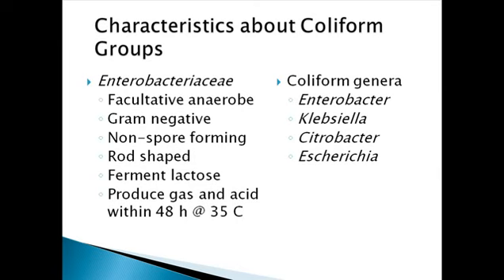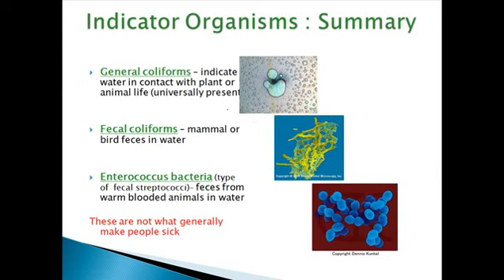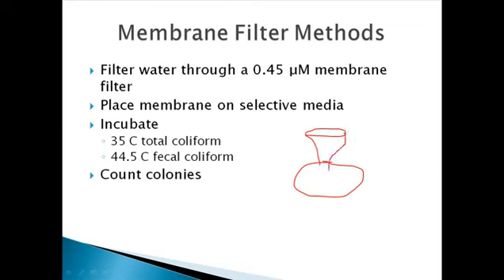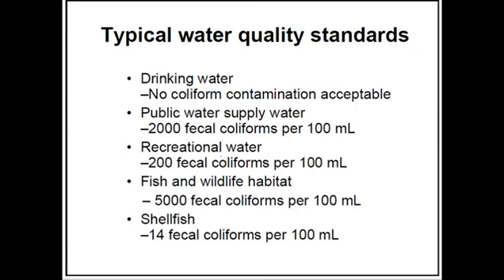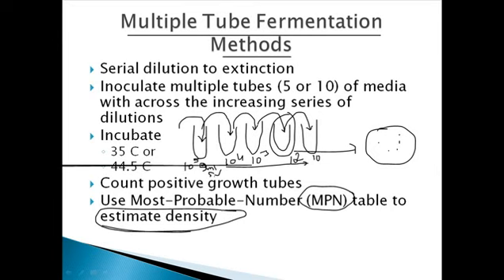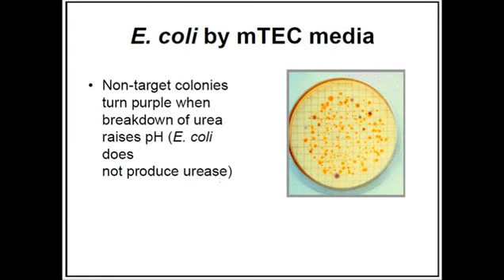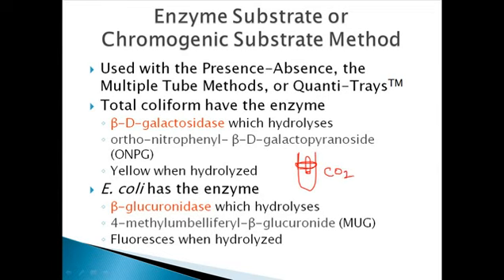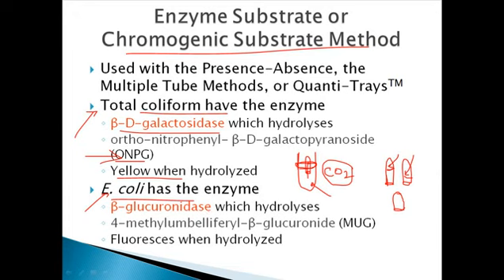Water Microbiology 2 | water testing and water analysis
Water Microbiology 1 | water testing and water analysis - this water microbiology lecture explains about water testing to identify bacterial contamination. Web